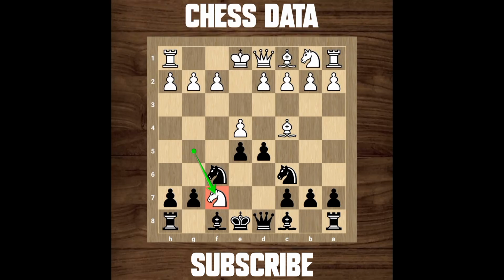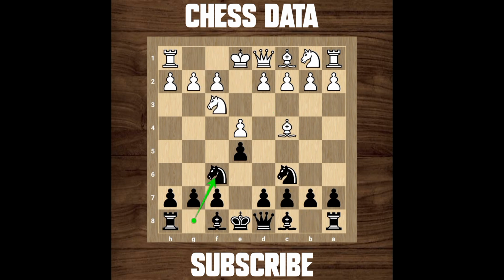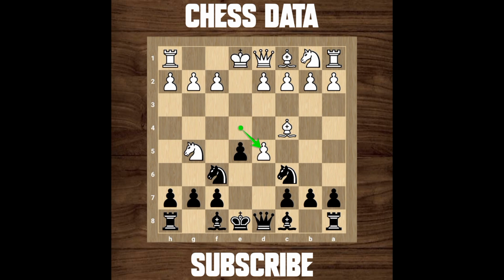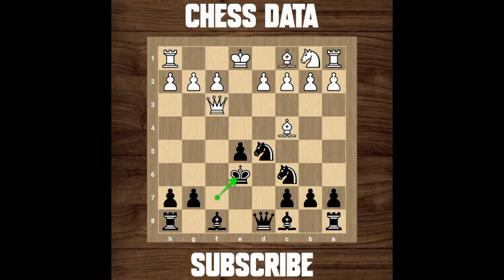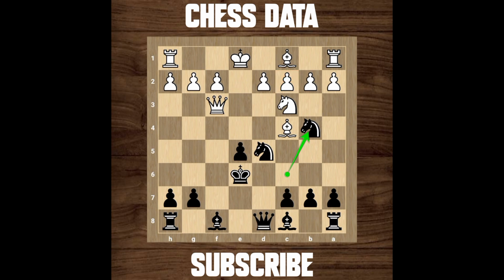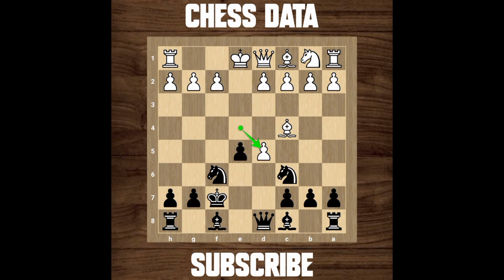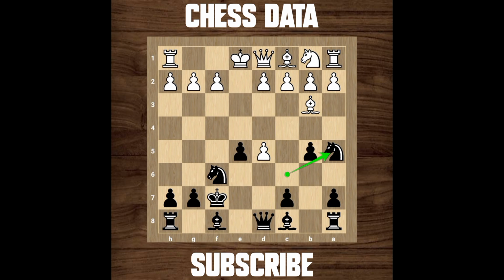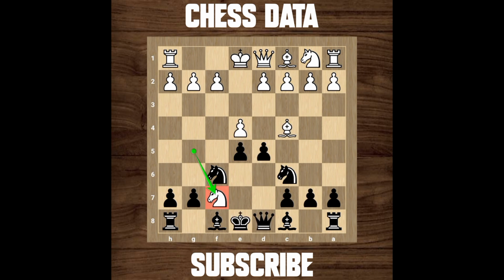How to Punish This Knight Sacrifice - Chess Lesson #25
Note:
About:
Chess is a timeless game of strategy and intellect, cherished for centuries across diverse cultures. Originating in ancient India, it has evolved into a global phenomenon, captivating players of all ages and backgrounds. It is played on an 8x8 board with 16 pieces per player, including kings, queens, bishops, knights, rooks, and pawns. These Pieces have specific movement patterns. The goal is to checkmate the opponent's king while safeguarding your own and the game ends when one player is in checkmate, stalemate, or when a draw condition is met. This makes each game a unique and thrilling challenge.

Competitive Chess has the Elo rating system, introduced in the 1960s, is a widely used method to assess player skill levels. Players' ratings, which can exceed 2700 for top players, are maintained by organizations like the World Chess Federation (FIDE). Widely considered as the GOAT of Chess, Magnus Carlsen holds the record for the highest ever Elo rating with a record classical Elo rating of 2882. Tournaments, both classical, rapid and blitz, provide opportunities for players to compete for titles and showcase their skills. The World Chess Championship, organized by FIDE, is the premier event in competitive chess, attracting top players from around the globe.

With the advent of online platforms, chess has become more accessible than ever. Players can compete remotely, and spectators can follow live games from anywhere in the world. Some of the renowned online platforms are chess.com, chess24, lichess, etc. Chess databases containing millions of games allow enthusiasts to study strategies and analyze player performance.

Chess's enduring appeal lies in its intellectual challenges, strategic depth, and opportunities for personal growth. It remains a beloved pastime and a competitive pursuit for players of all ages and skill levels.